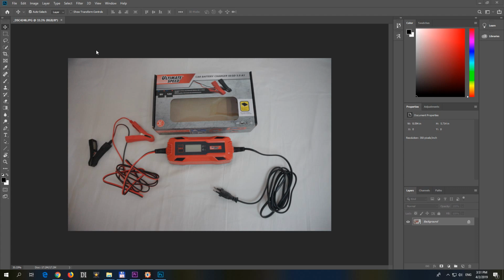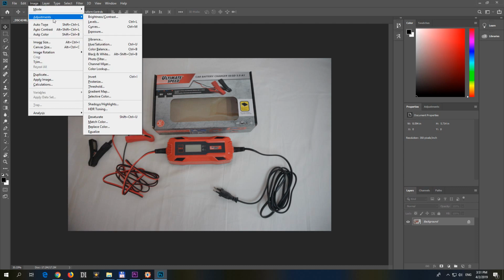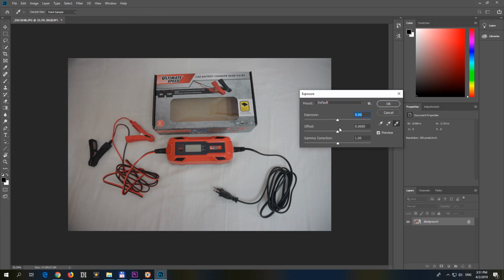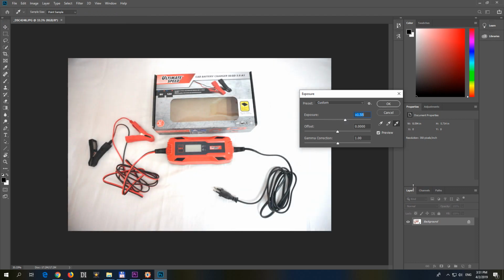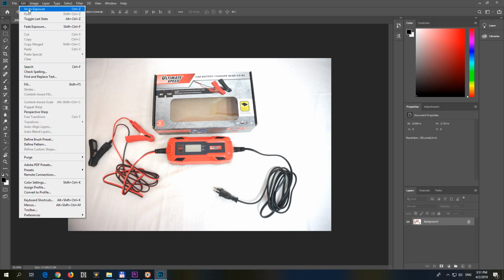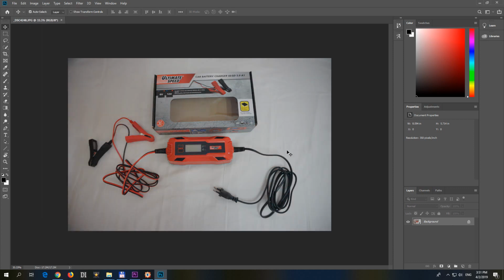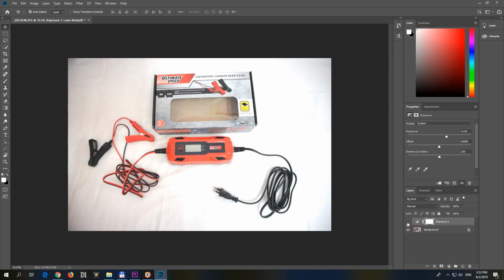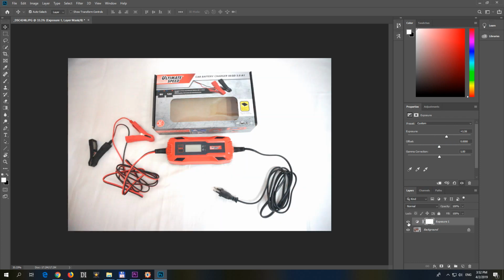How to adjust Exposure in Adobe Photoshop CC 2019